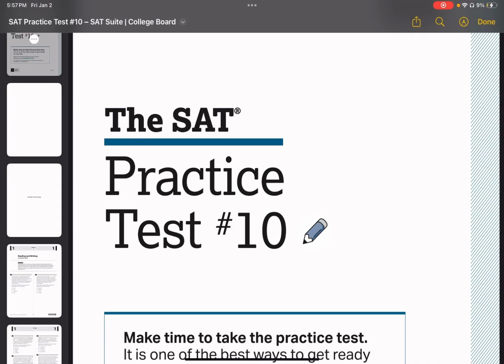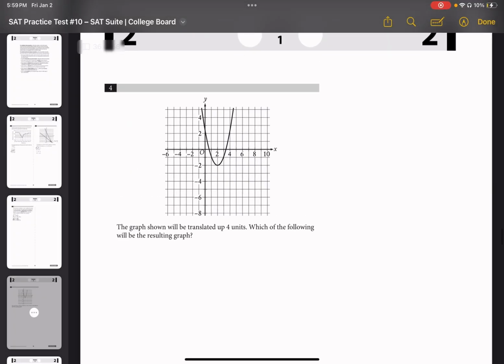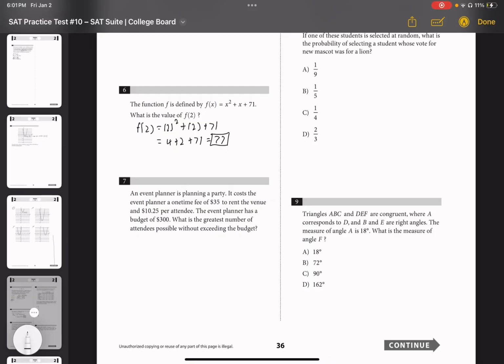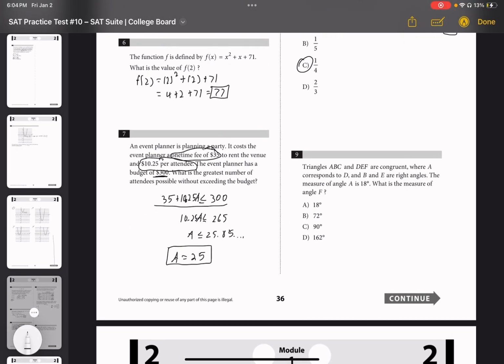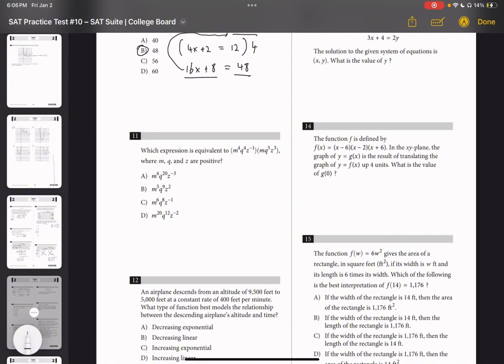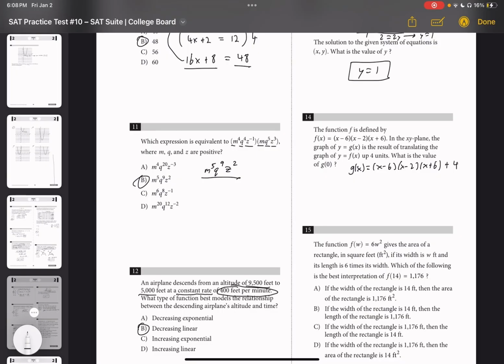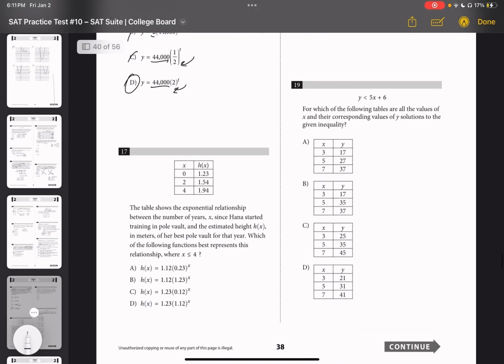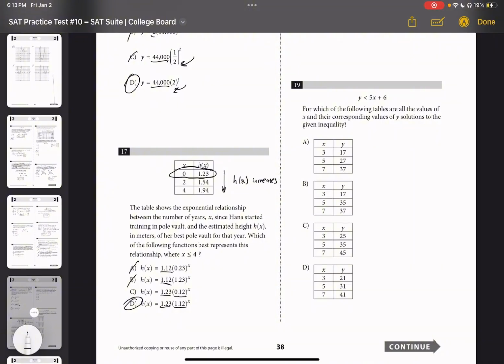SAT Math (Practice Test 10 Module 1 (pt 1))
Join me for the final practice test of the 50 day series where we work through the first half of module 1 math. Practice tests are THE BEST form of studying once you have an adequate level of knowledge on the content being tested.